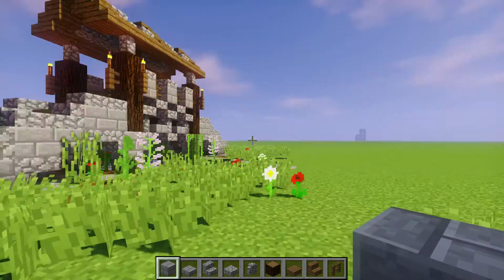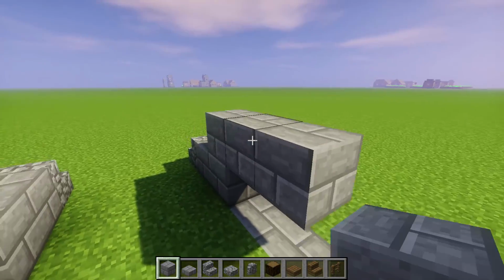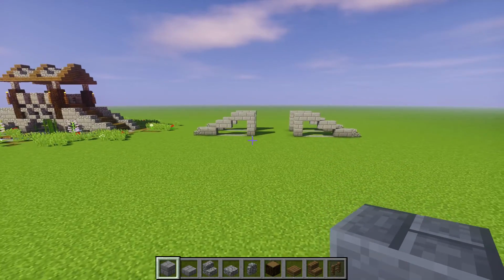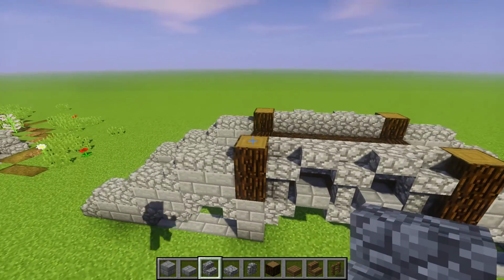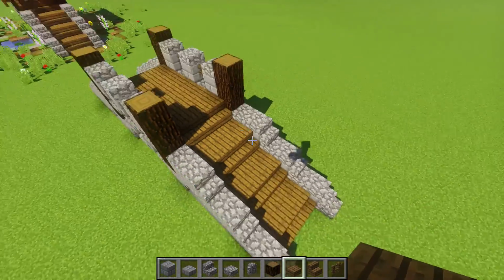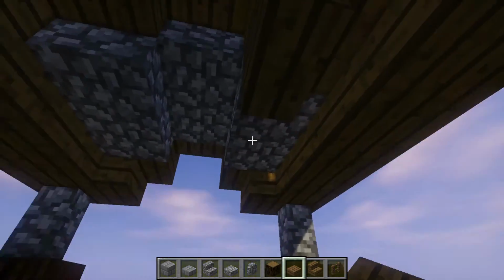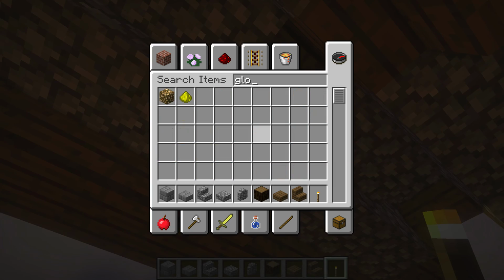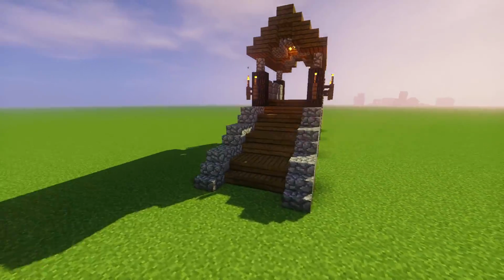Minecraft - Building with Sausage - Starter Bridge [Vanilla Tutorial 1.11]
Lets build an starter Minecraft Bridge!!!

► Shader Pack: Sildurs Vibrant Shaders v1.152 High

Intro Clip

Intro Clip